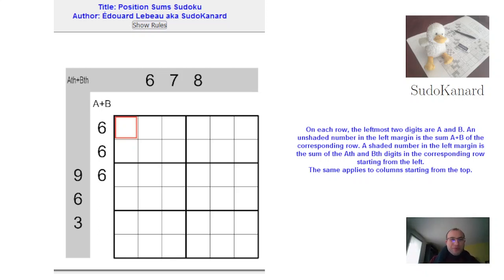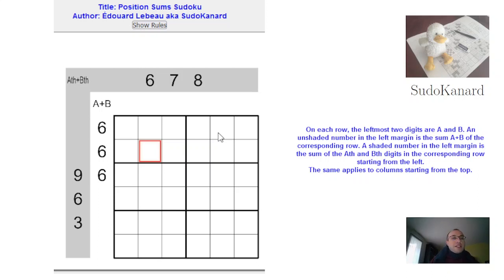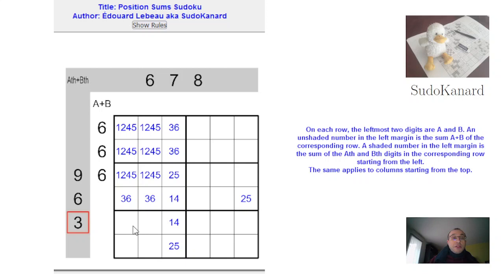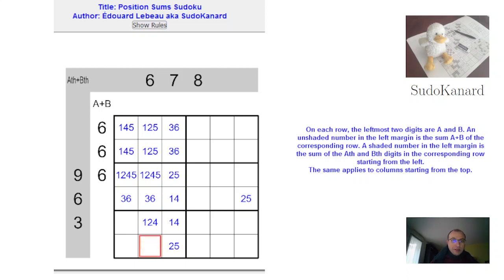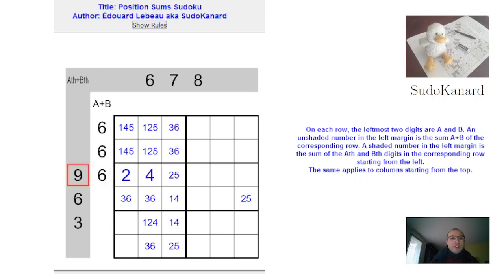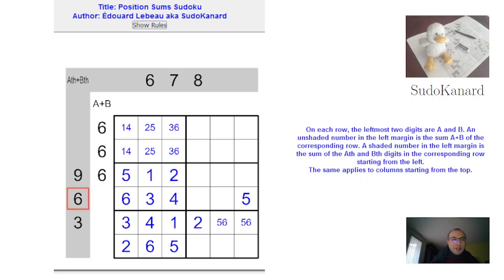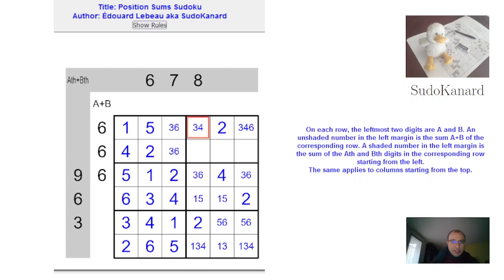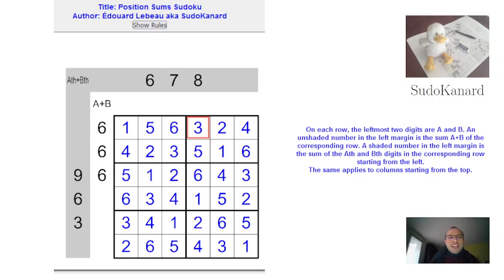[Eng] Position Sums Sudoku, by SudoKanard